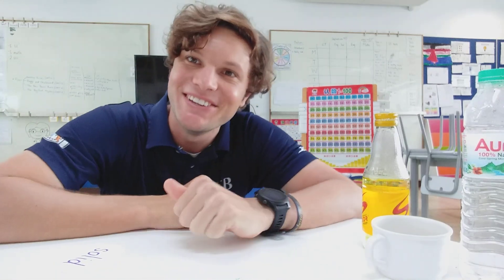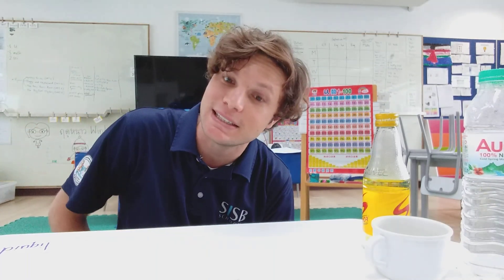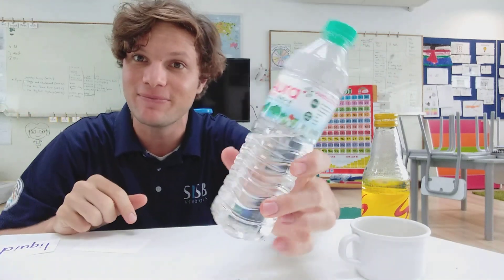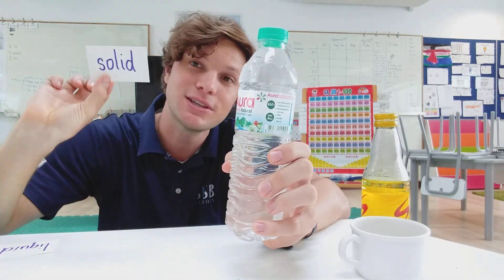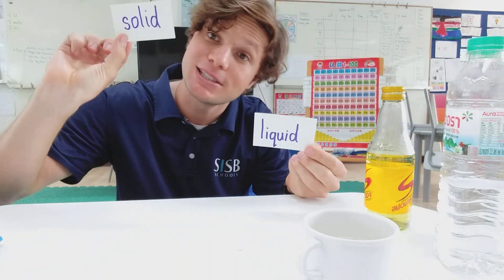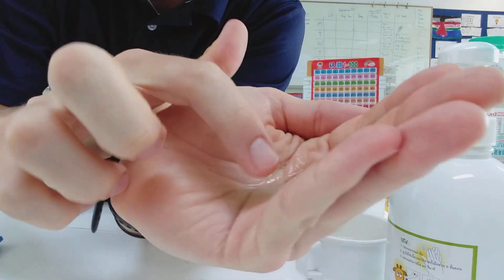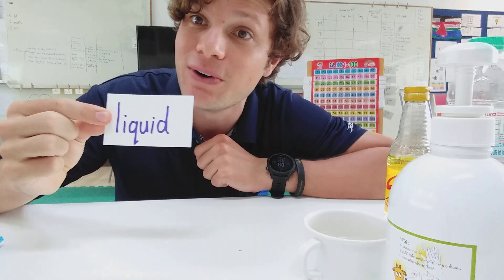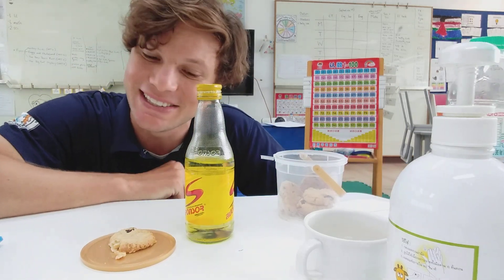T Hayden Science solids and liquids Friday 8 May 2020 term 3 week 3